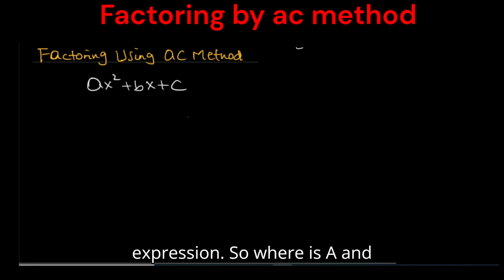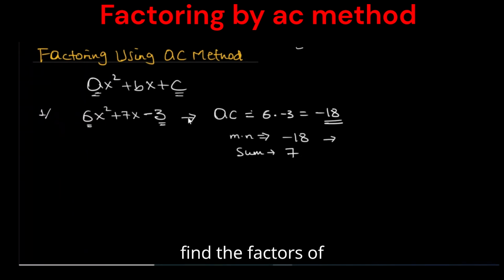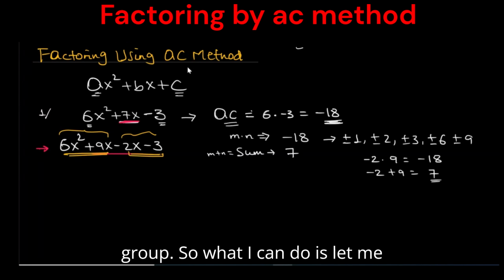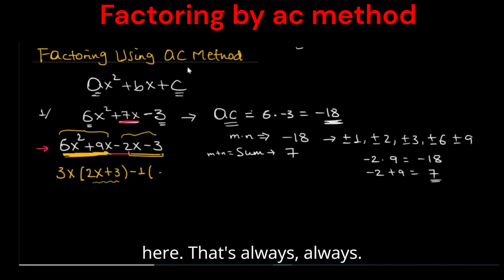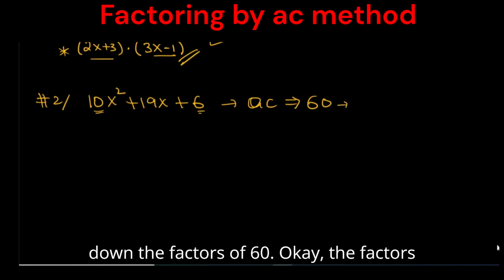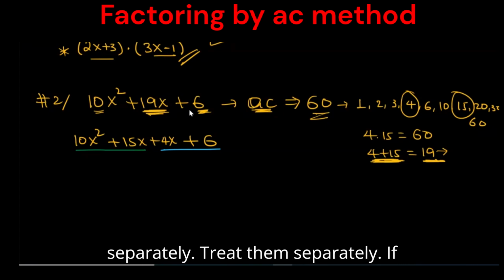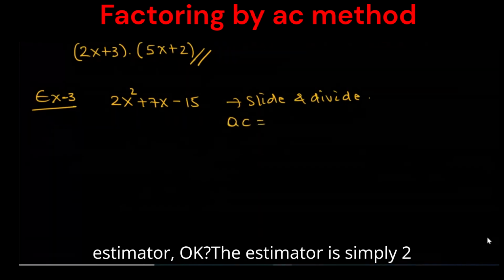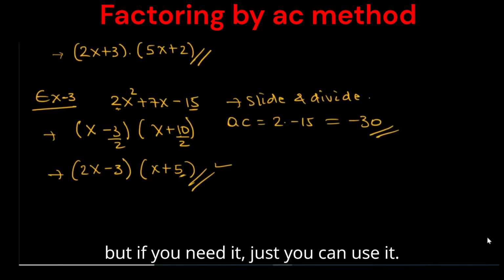Factoring by ac Method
In this video you will see how you can factor a quadratic expression using ac method with grouping and with out grouping .
Knowing GCF, GROUPING FACTORIZATION, AND QUADRATIC EXPRESSION before watching the video would be very helpful.